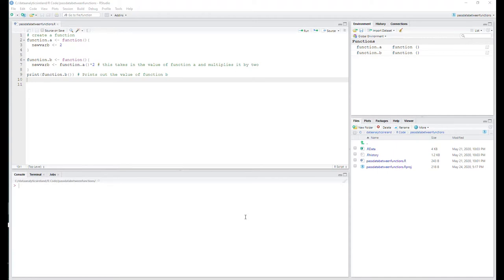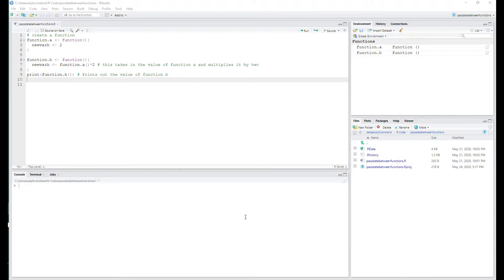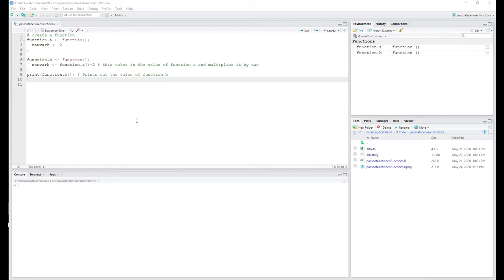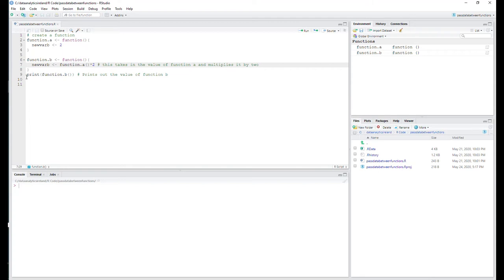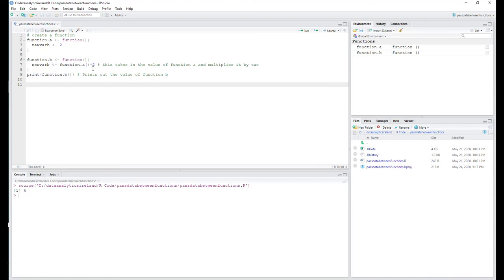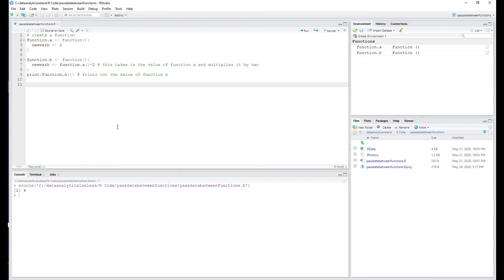R Tutorial : How to Pass Data Between Functions in r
Learning how to pass data between functions in r is an invaluable piece of functionality in any programming language. This easy to follow format and examples will get you started on the right track to becoming a data analytics developer with little or no knowledge. This quick tutorial looks to show you how a simple piece of data can be passed between functions and its value changed in the second function, to a different value.

⏲⏲⏲TIMESTAMPS⏲⏲⏲
Beginning 00:00
Code review 00:39
Code execution 01:54